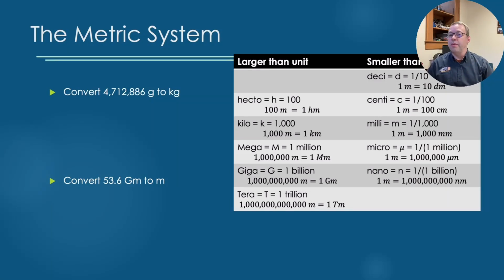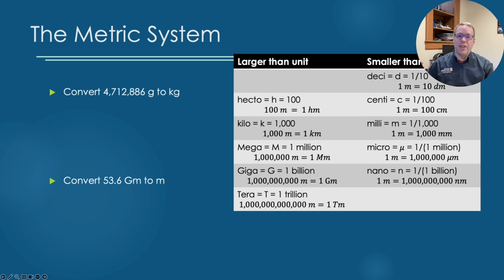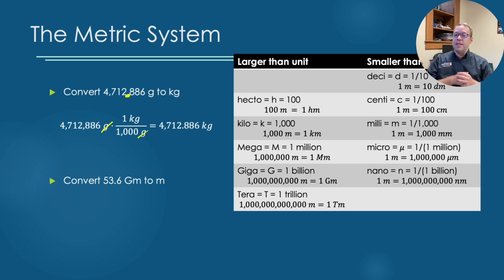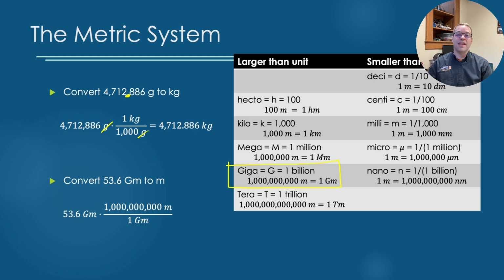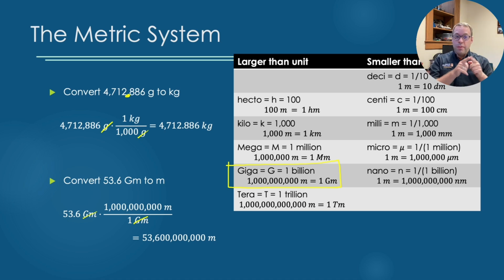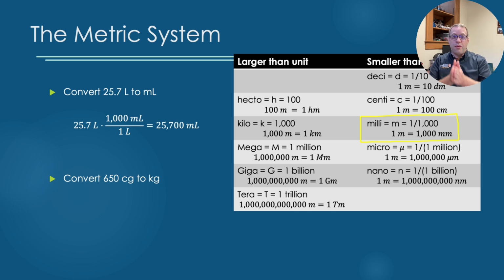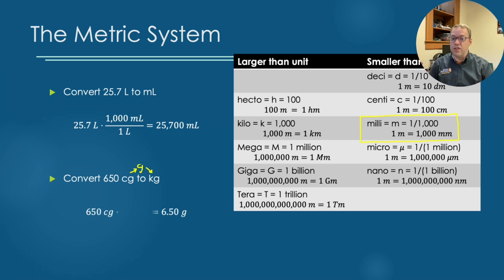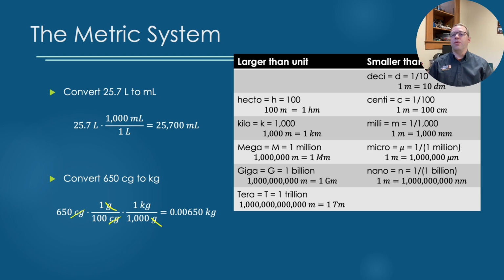1.4 Units in Physics - Practice with the Metric System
1.4 Units in Physics

Snow College